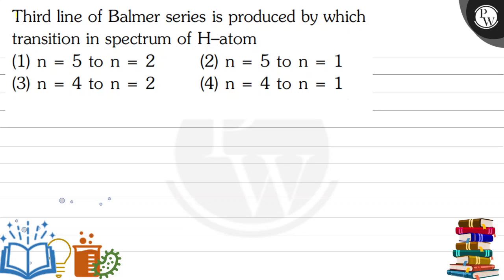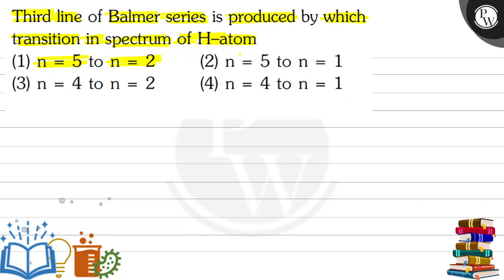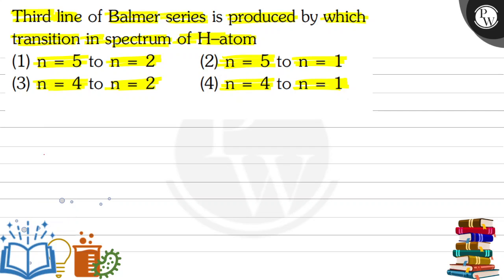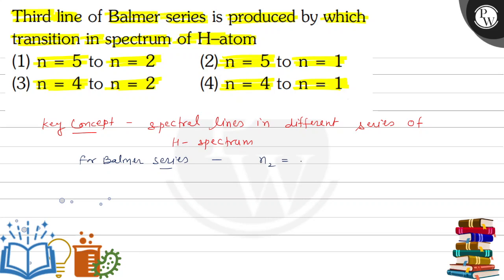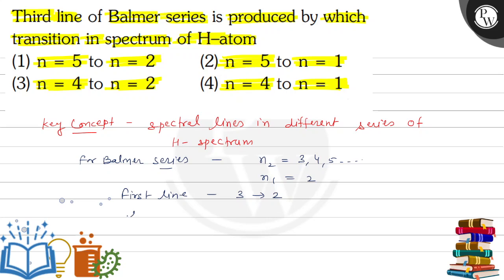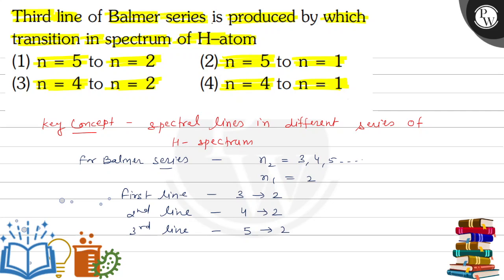, Third line of Balmer series is produced by which transition in spectrum of H-atom (1) n=5 to n=...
, Third line of Balmer series is produced by which transition in spectrum of H-atom
(1) n=5 to n=2
(2) n=5 to n=1
(3) n=4 to n=2
(4) n=4 to n=1, ,